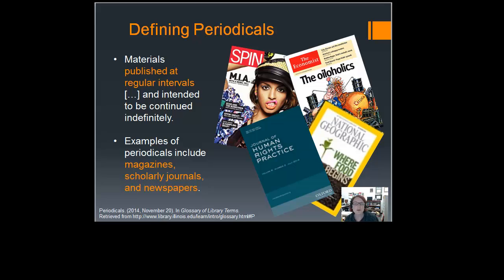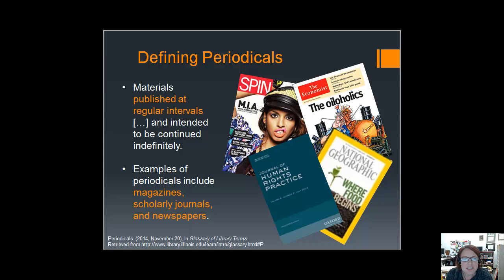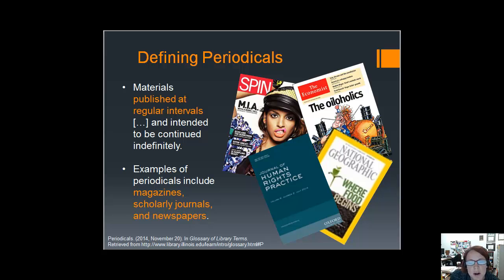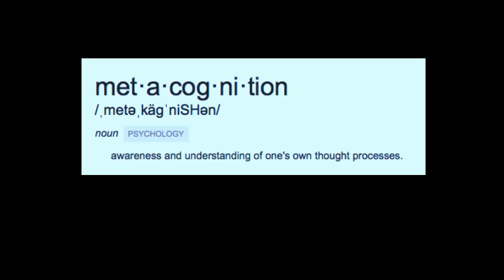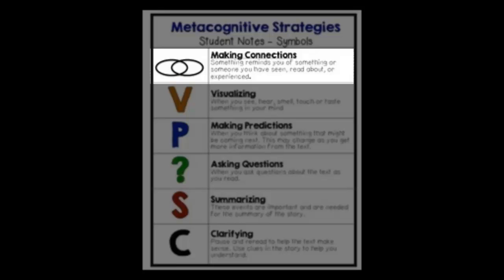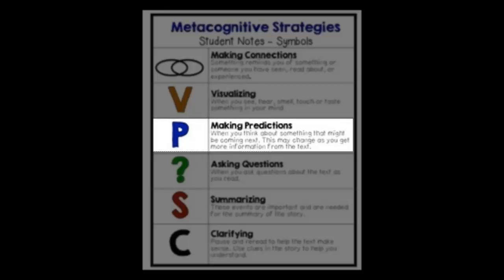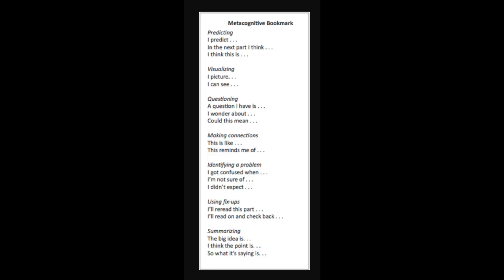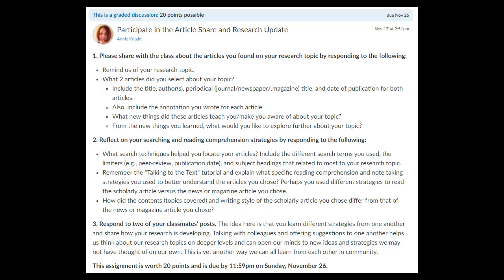Welcome to Week 5